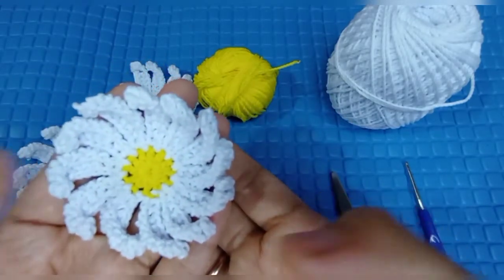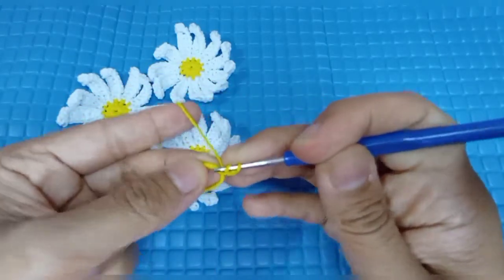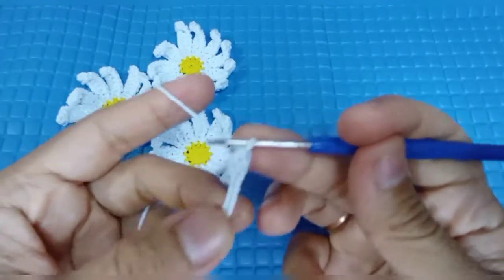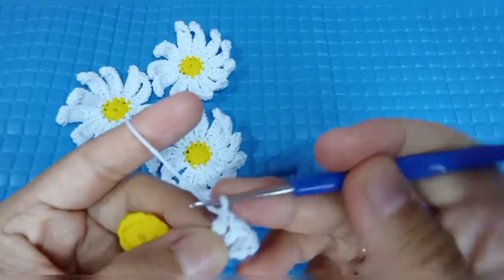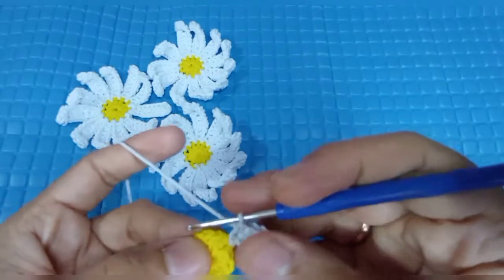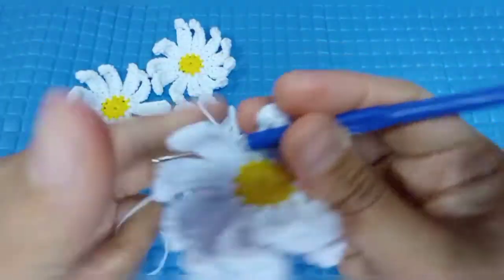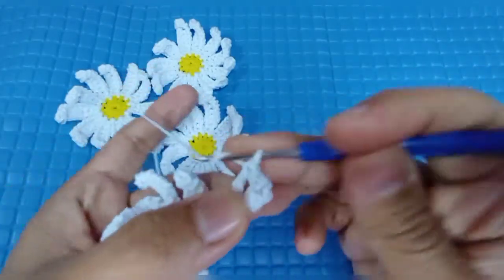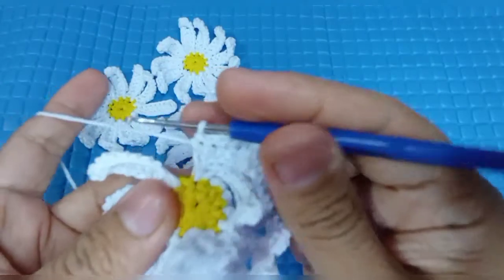Tutorial Merajut Bunga Daisy - Crochet Daisy Flower | Merajut bagi Pemula